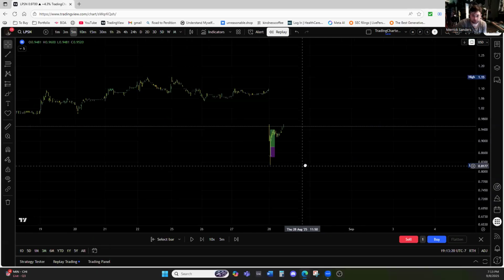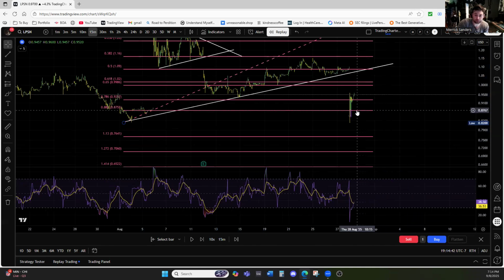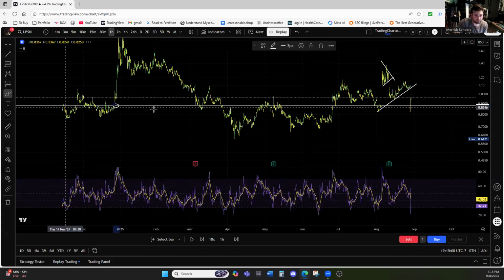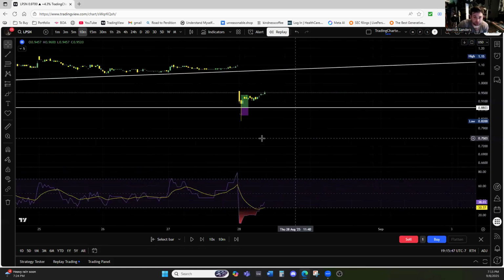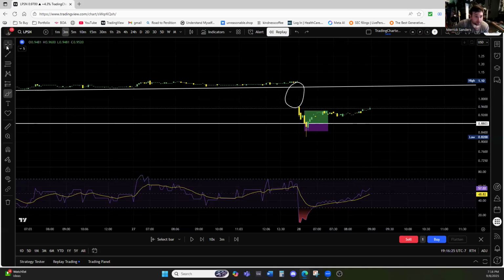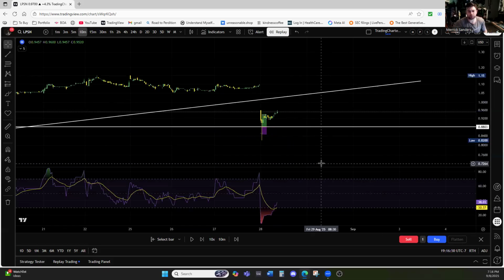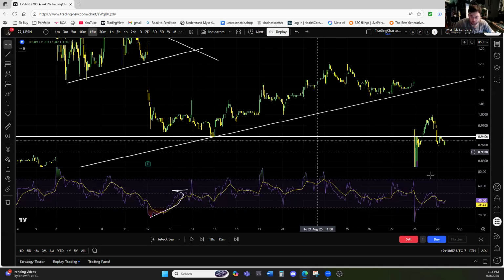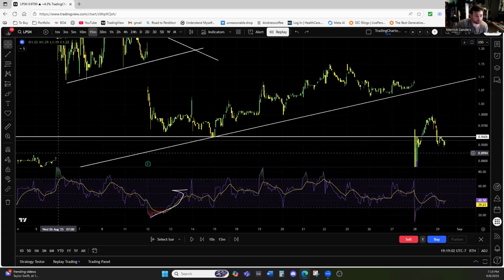Video Archive 63 LPSN (long)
Entry: $0.88. Exit: $0.94. Gain: 6.9%.
Trade Duration: 35 minutes